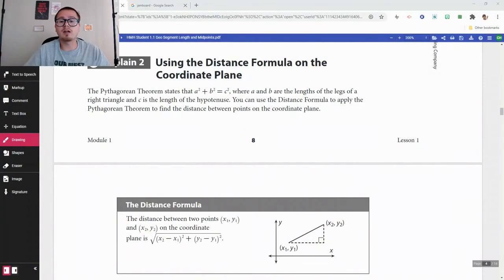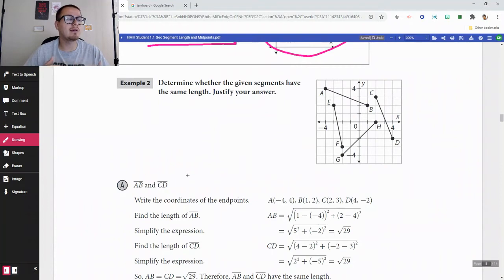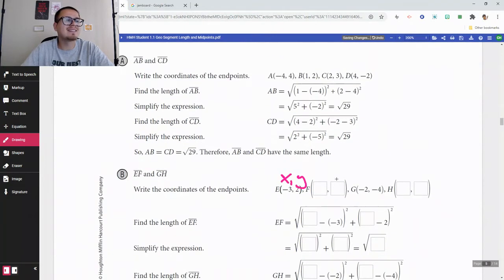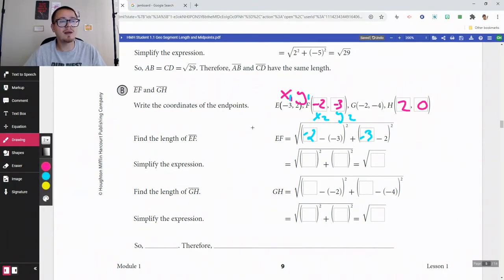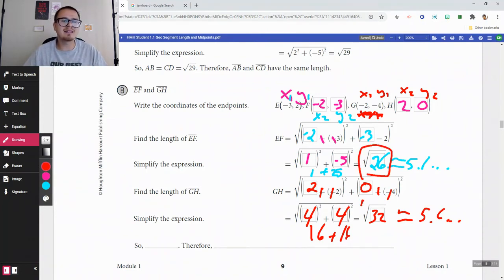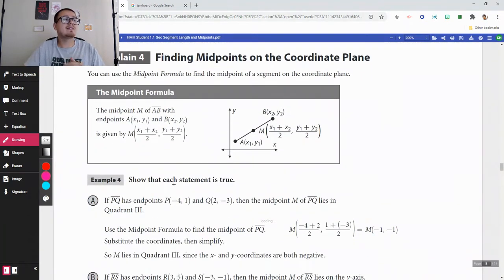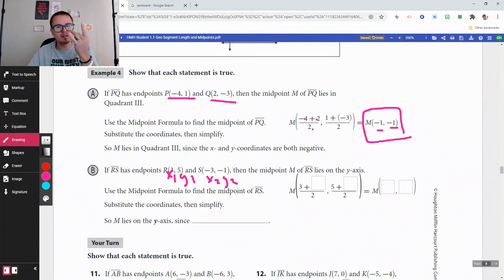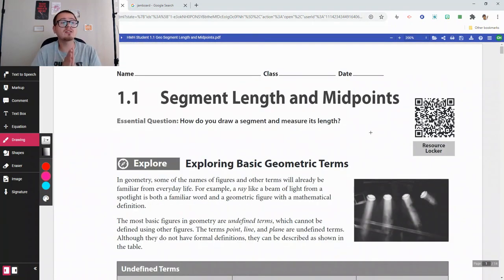Segment Length and Midpoints - Geometry - 1.1 Part 2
After watching part 1, this video covers Distance formula and midpoint formula.

You need to know what midpoints are, how the distance formula relates to the pythagorean theorem and remember, distances aren't negative!